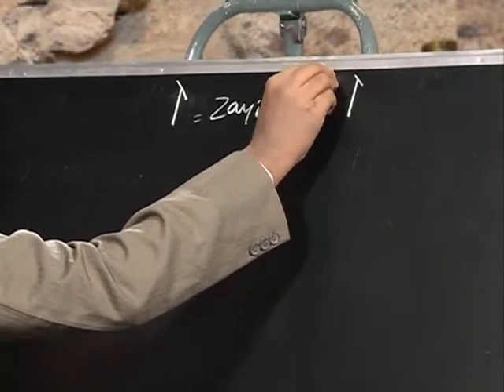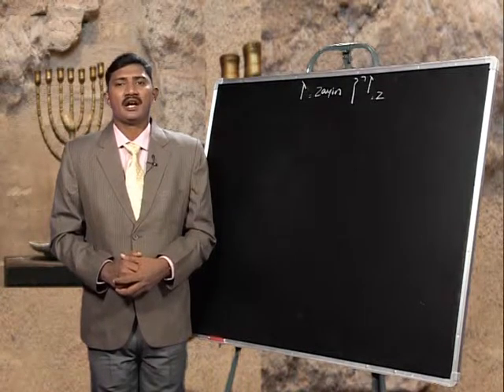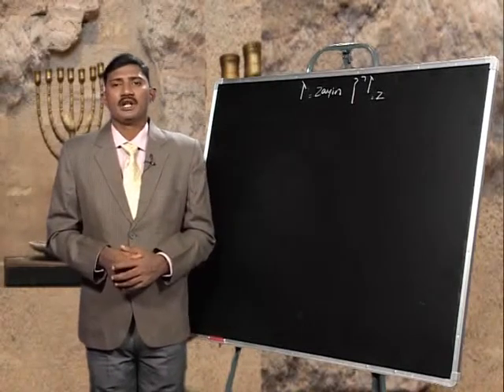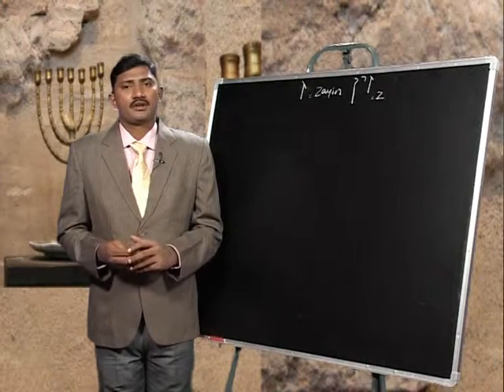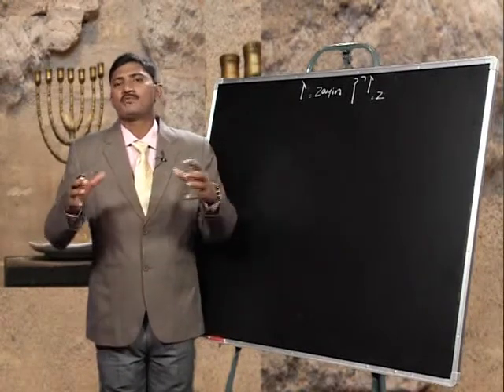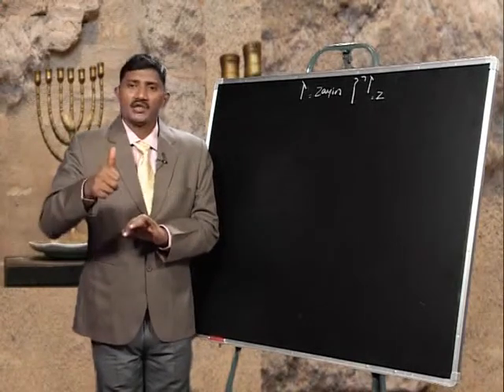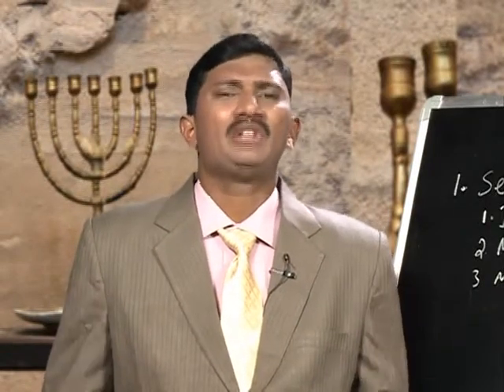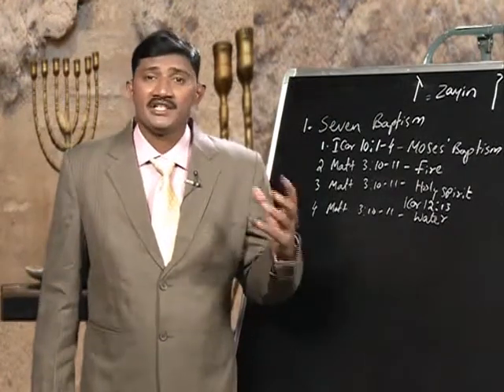Consonants & It's Message|Part 19|Learn Hebrew|Episode -84|Rev.Prof.M.Reynold Wesley|Shubhsandeshtv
Our Motto and purpose is to build a strong Nation in Healthy,spiritual and of a sound mind.Programmes on SubhavaarthA/Shubhsandeshtv channel is focused on happy family orientation.Though spiritual,we cater for all denominations.If you are having sleepless nights,we cater for your heart desires and needs 24 hours -Round the clock switch on SubhavaarthA/Shubhsandesh programmes in telugu,english and hindi.
We cater for the youth and children programmes because of our expertise  ,edit and broadcast only the best.Your talents of singing,music, and dramatesy is all viewed on our channels.
Now you can also reach us in the YouTube.
Programmes catering dynamic outreach,includes-Education,health,personal development,purpose of life-dealing with dynamic personalities and how they reached super natural heights.
Our motto is better living especially family oriented changing lives and Nations.